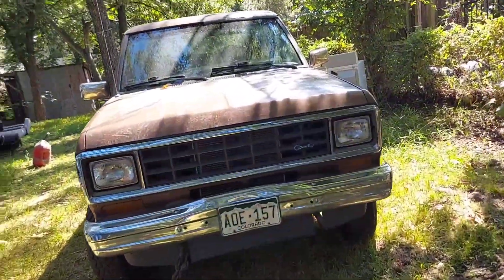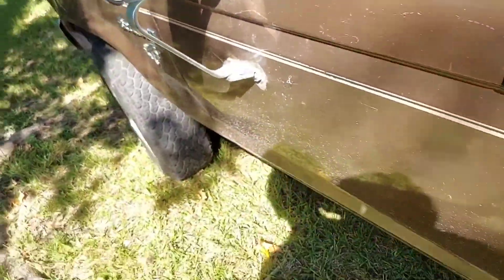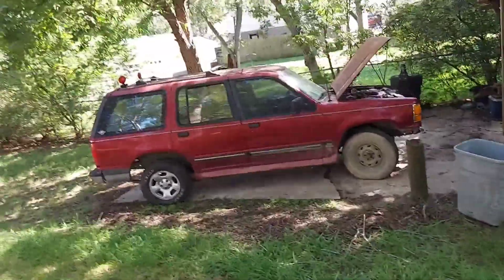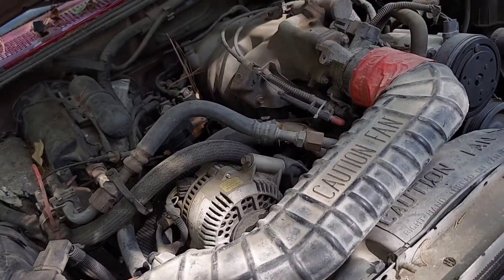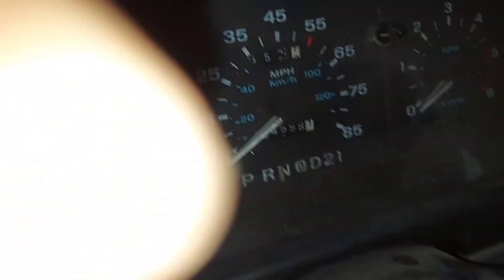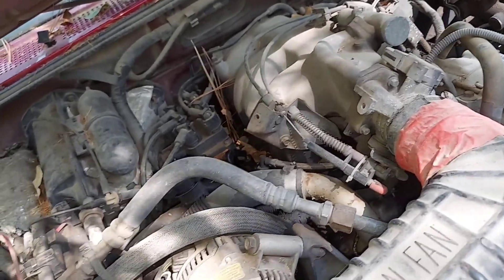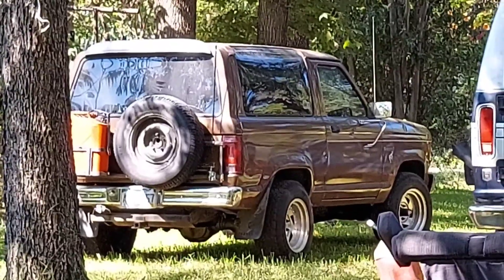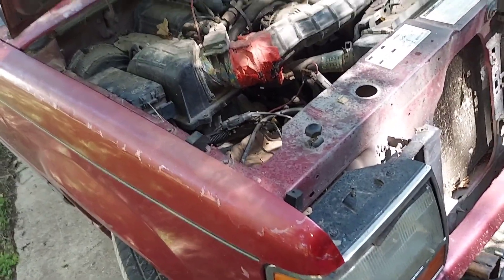Pt.1 Bronco II 4.0 L engine swap